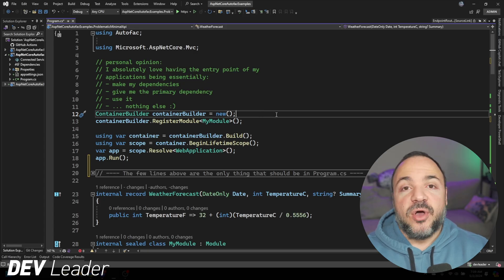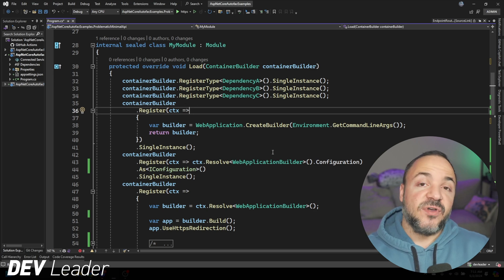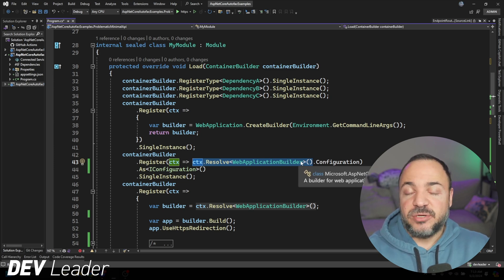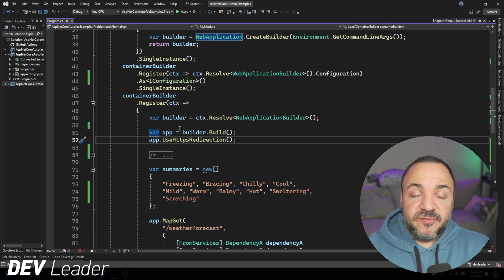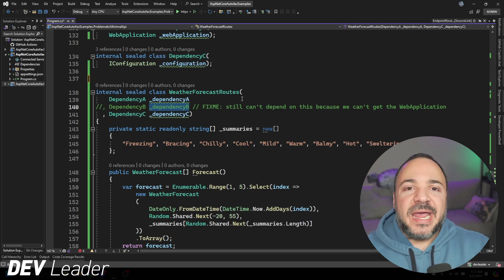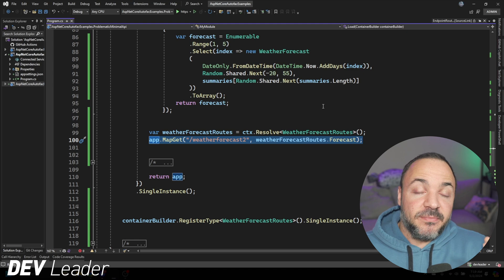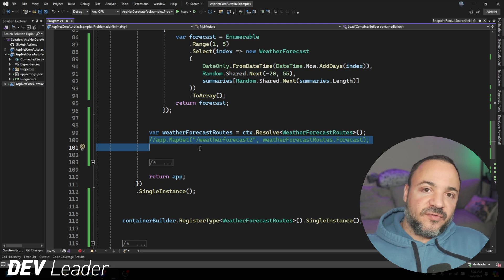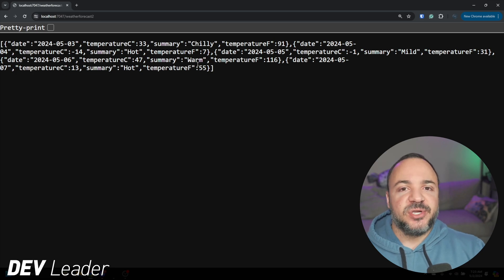*SO* Close To Plugins In C# - Autofac in ASP NET Core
This is the second video in my series explaining how to get the most out of Autofac in ASP.NET Core. The first video examined the suggested way to set things up -- but this video goes against the grain with setting up our dependency injection container!

In this video, I'll explore the trade-offs of using an Autofac ContainerBuilder in contrast to the recommended way of setting up an ASP NET Core app. We're getting MUCH closer to having a workable plugin setup!